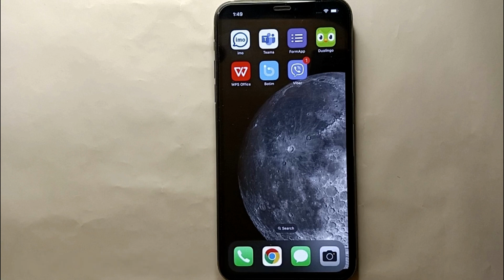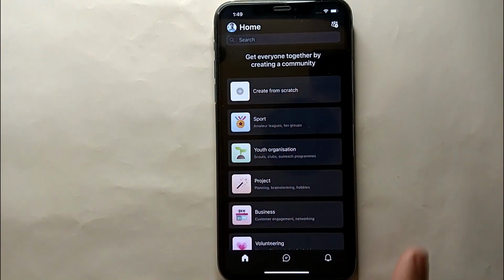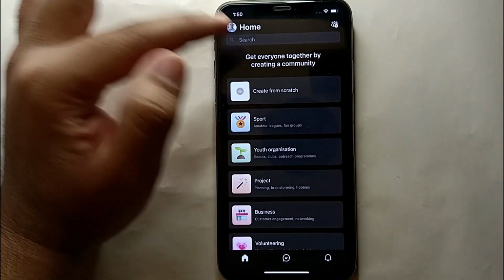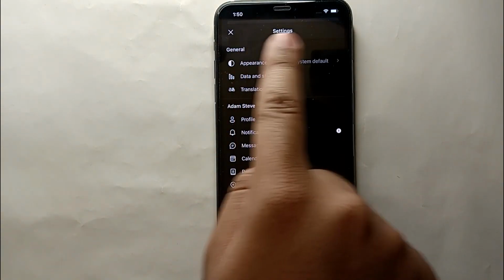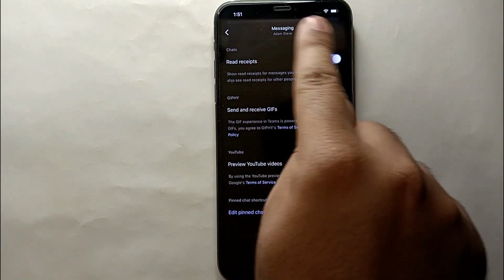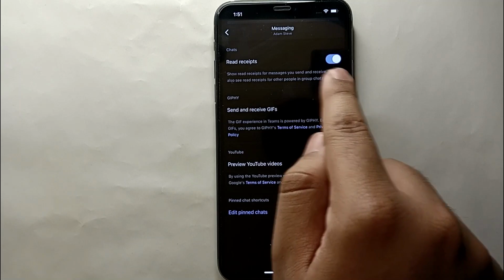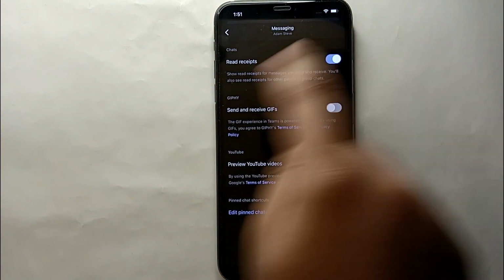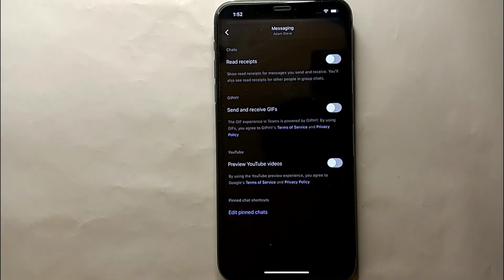✅ How To Manage Read Receipts On Microsoft Teams 🔴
About this tutorial:

Microsoft Teams is a collaboration platform developed by Microsoft that enables individuals and teams to communicate, collaborate, and work together in a digital environment. It offers a wide range of features and tools to facilitate communication, file sharing, project management, and more. Microsoft Teams is often used in professional settings, educational institutions, and other organizations.
Get in touch!